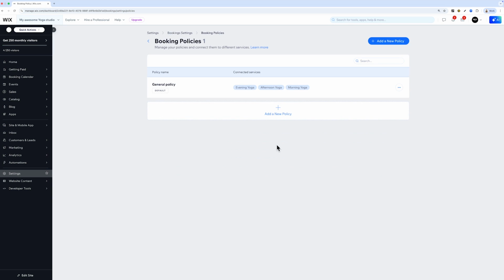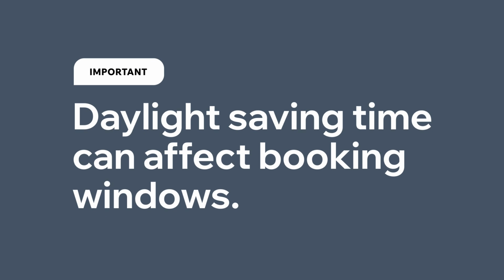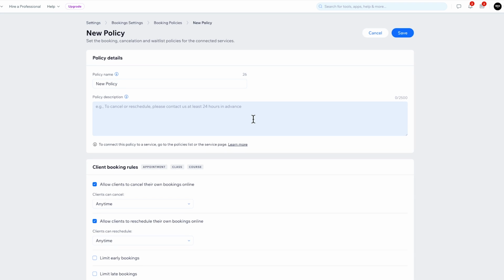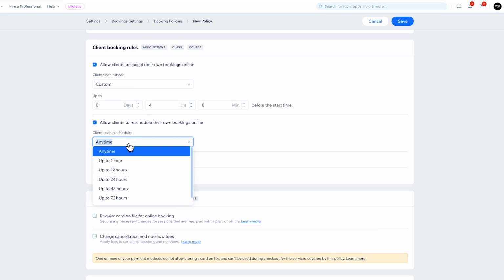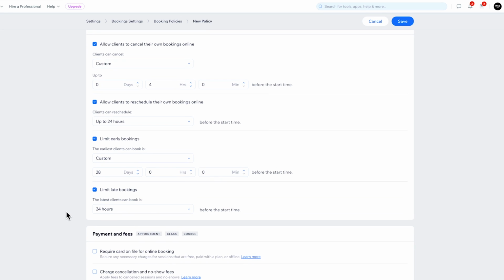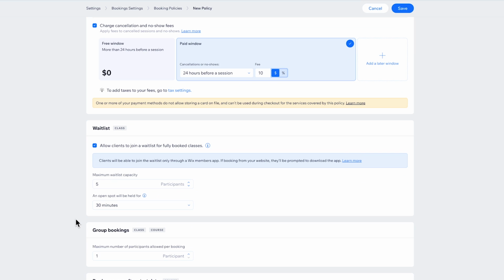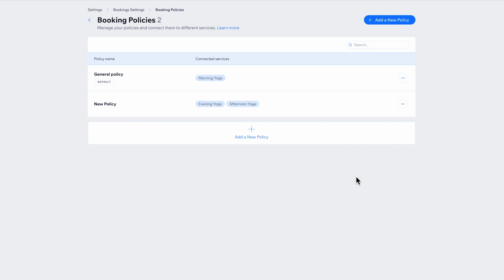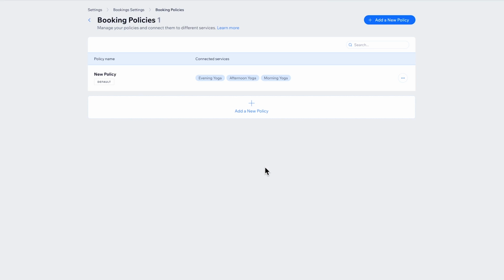Wix Bookings | Setting Up Your Booking Policies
Want more control over how clients book, cancel, or reschedule appointments with your business? This video shows you step-by-step how to set up and customize your booking policies in Wix Bookings.

⏰ Video Chapters:
00:51 Chapter 1: Adding new booking policies
03:21 Chapter 2: Managing connected services
03:41 Chapter 3: Setting your default policy
04:16: Chapter 4: Deleting policies

Heads up: The voice in this video was created using AI to make the content engaging and informative.